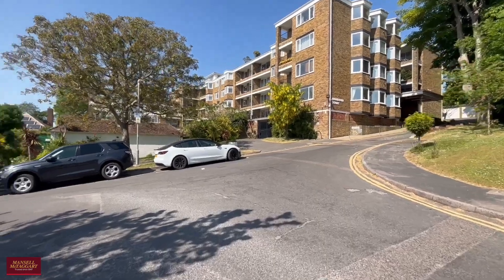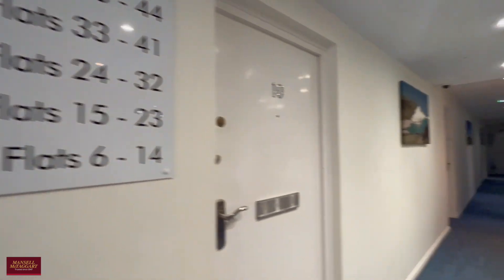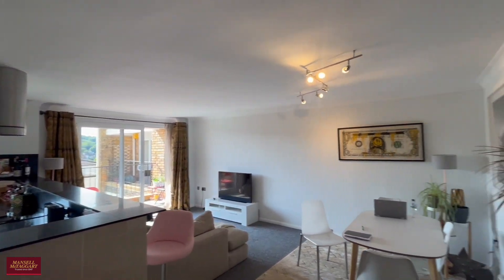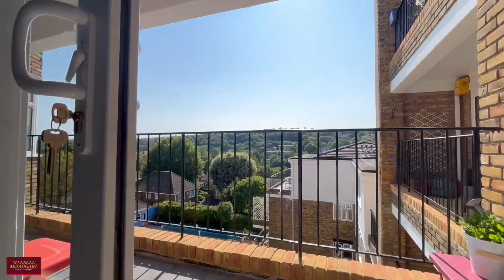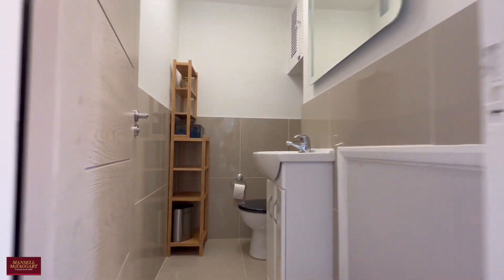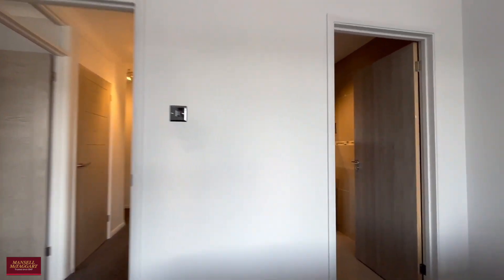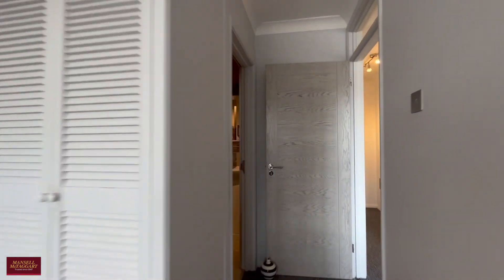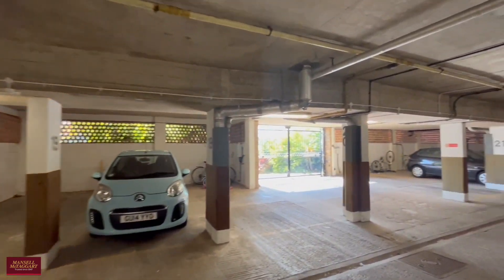Highdown Court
A closer look at Highdown Court, interested? Give us a call on 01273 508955 today!